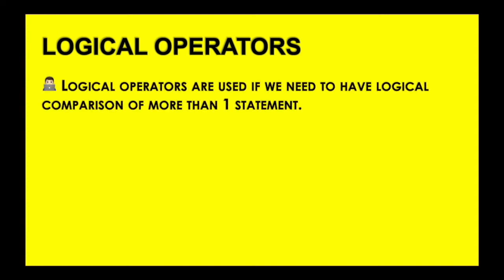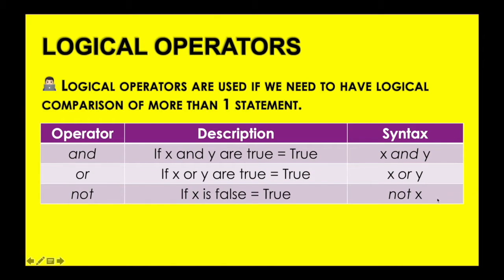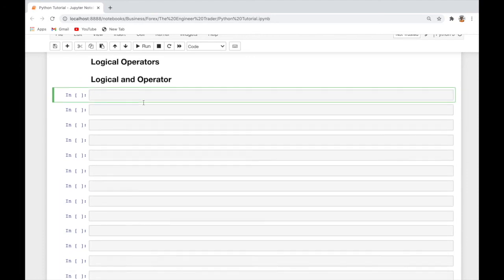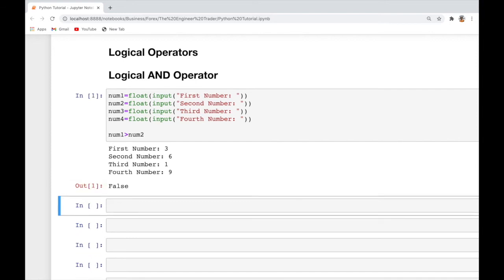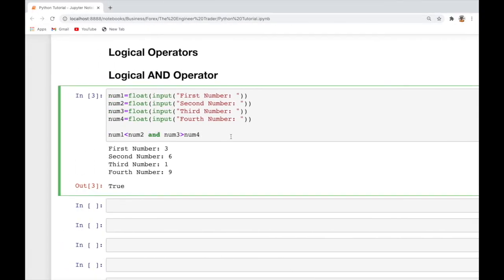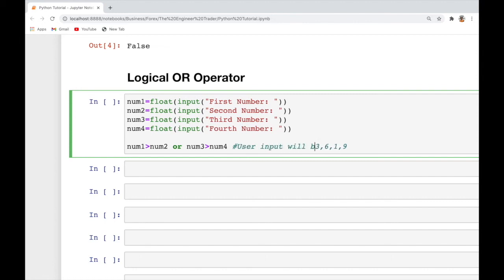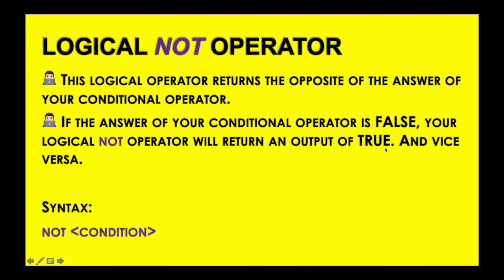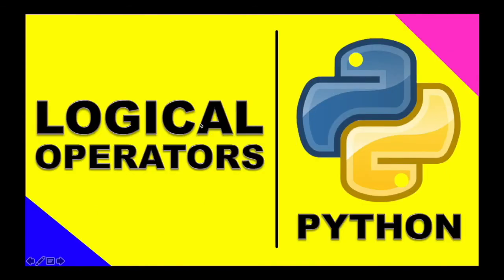Logical Operators | Python Programming | in preparation to Algorithmic Trading